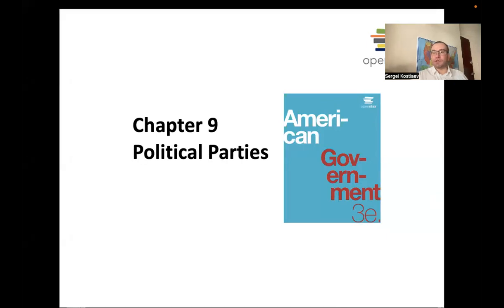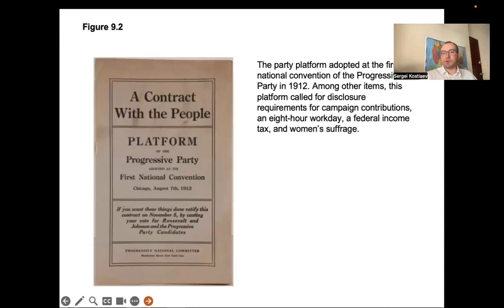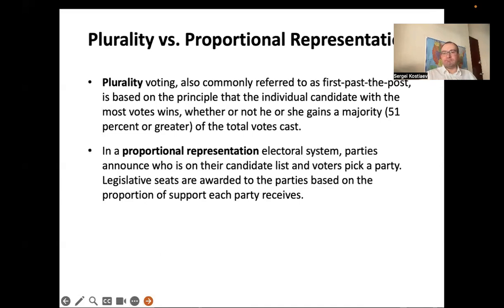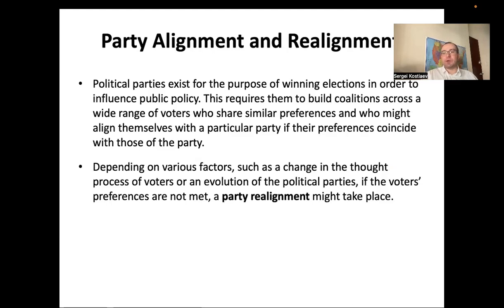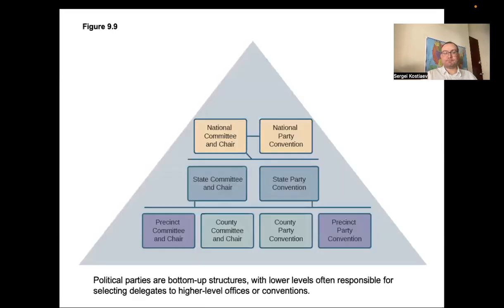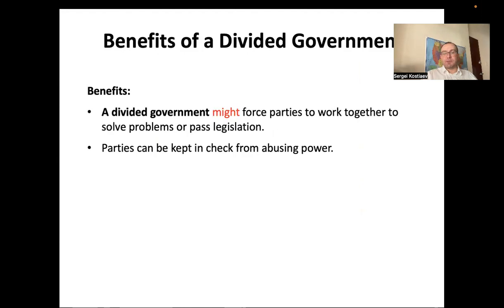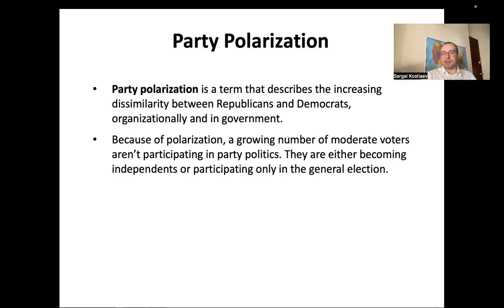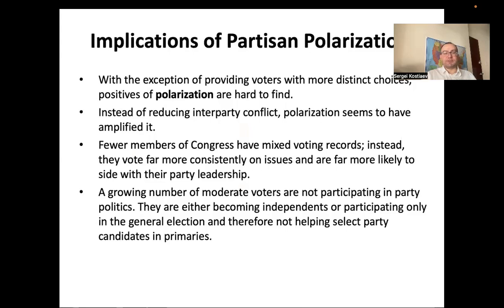Political Parties. American Government